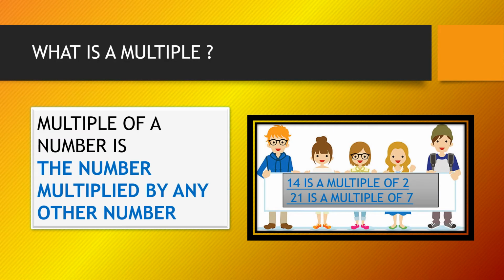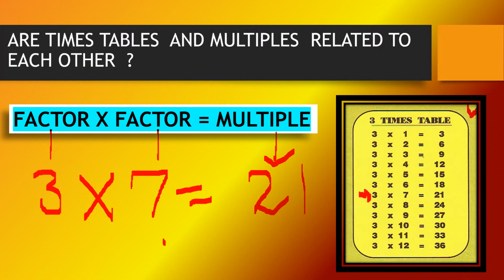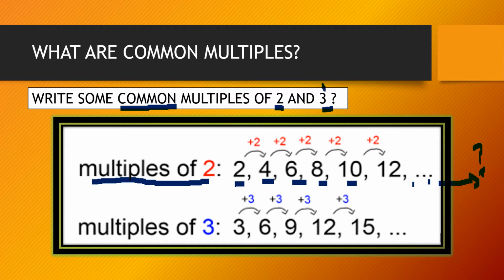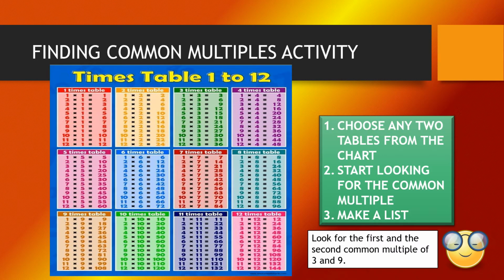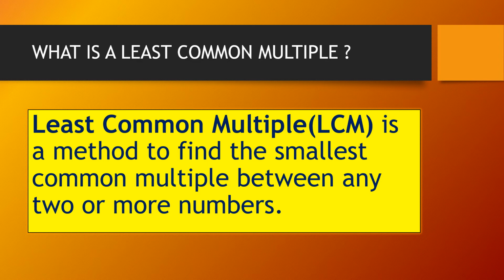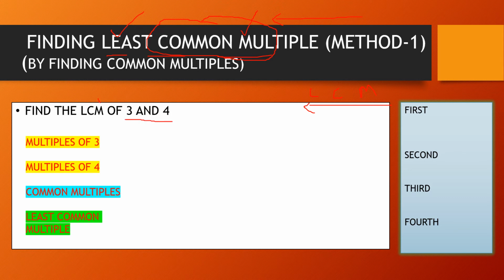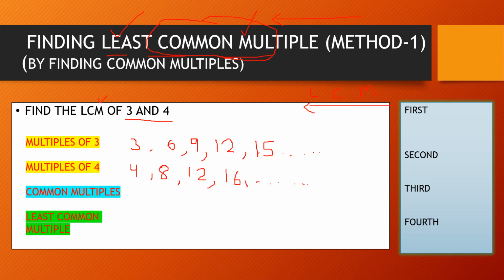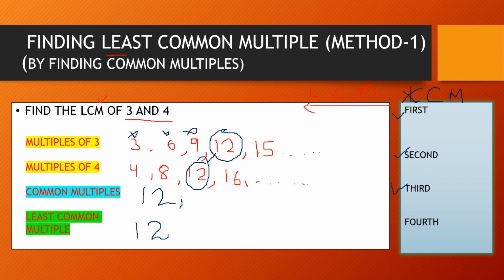Least Common Multiple by common multiples method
LCM FCM# FIRST COMMON MULTIPLE # COMMON MULTIPLE# MULTIPLES # FIND SECOND COMMON MULTIPLE # GRADE 4 # GRADE 5